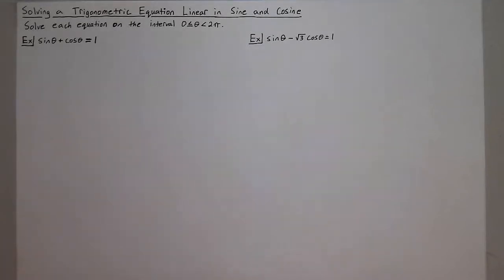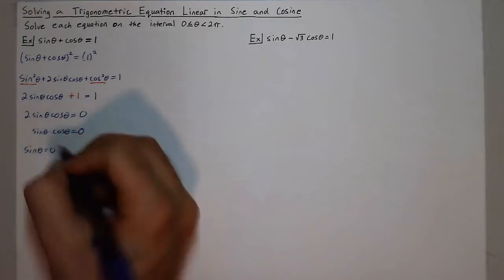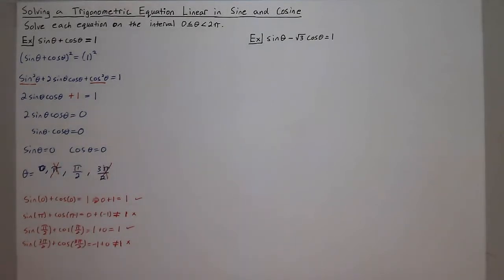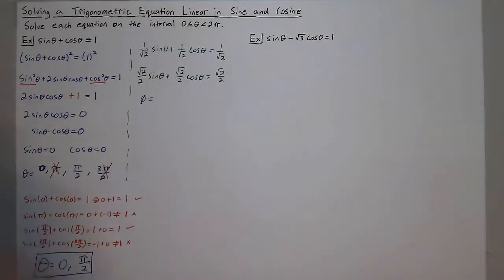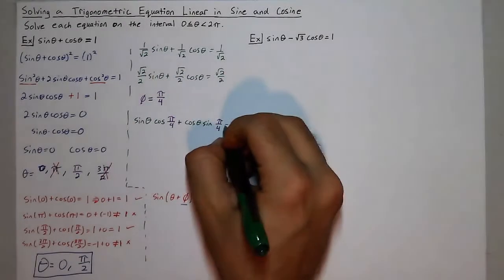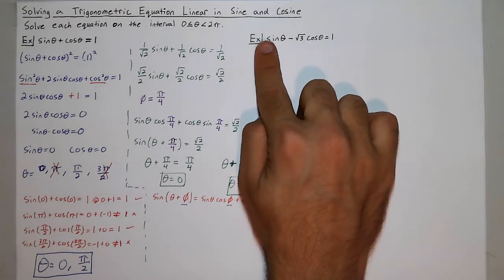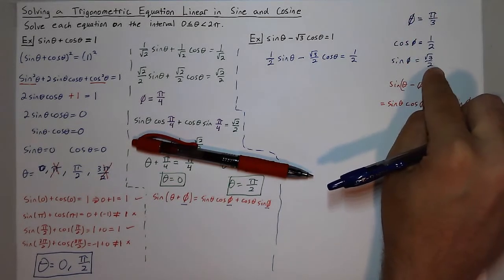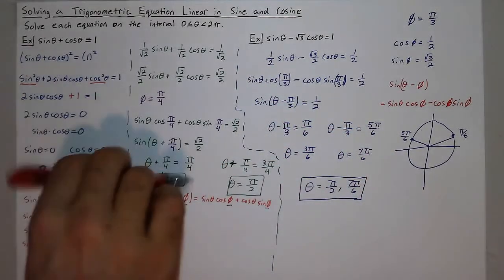Solving a Trigonometric Equation Linear in Sine and Cosine [7.5-5]